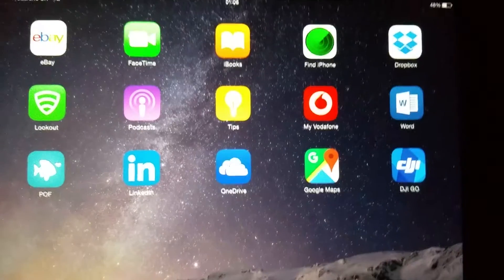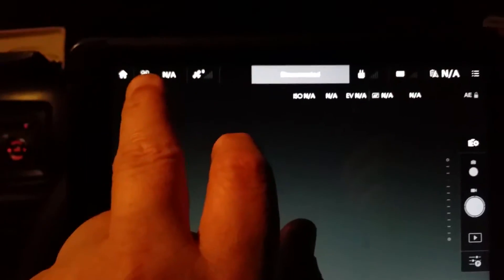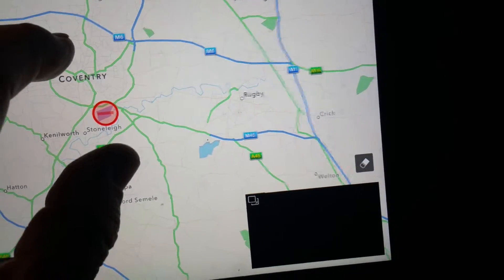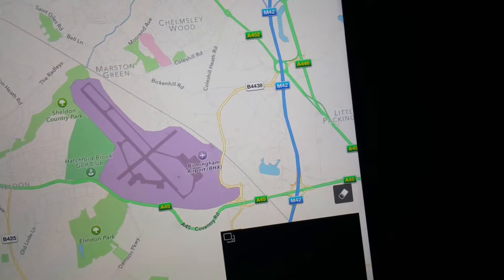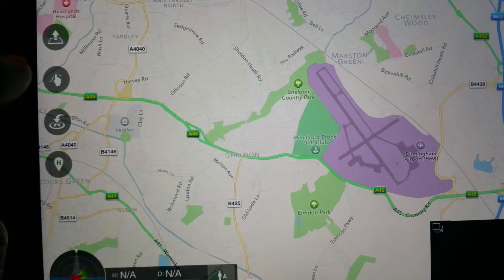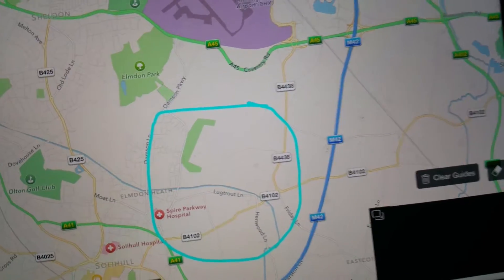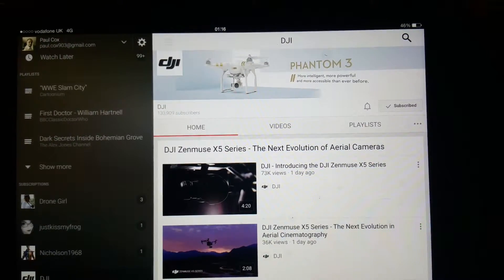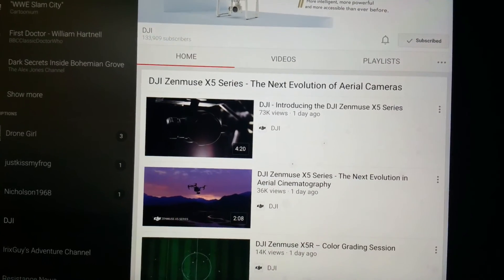Drone restrictions as standard?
In light if recent bear misses allegedly at airports and the mainstream media delighting in demonising a great pass time, I thought I would give people a little insight into the restrictions we automatically have as standard